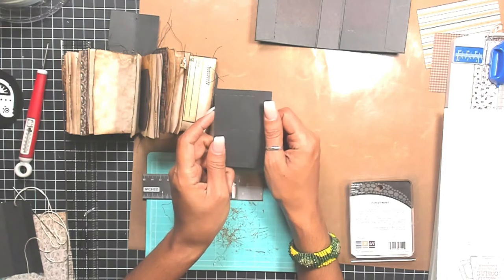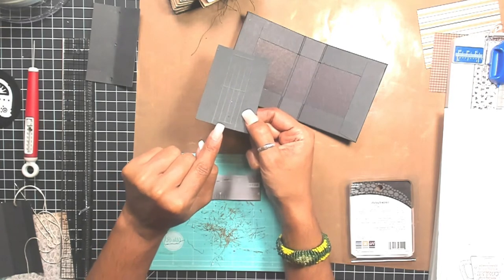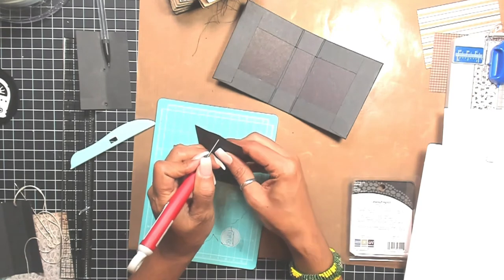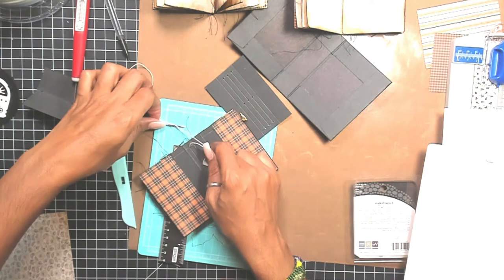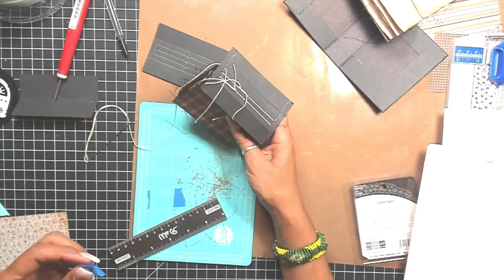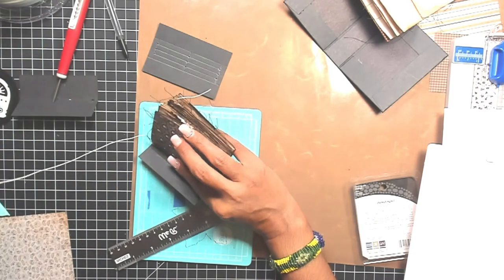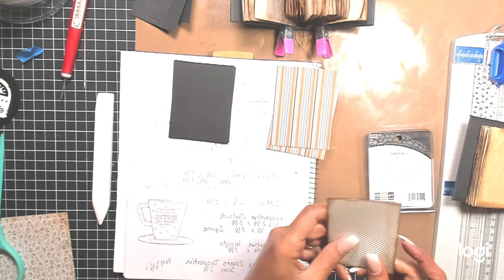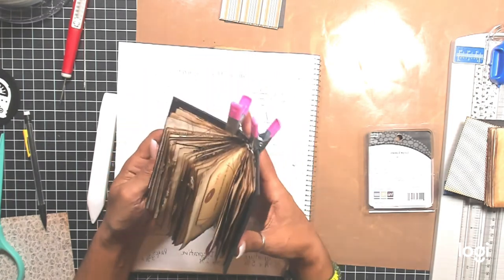Halloween Mini Journal Signature Tip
In this video, I will give you some tips on how to create perfect signatures for your journals.  These are some of the things that I found useful whenever I was making a signature for my journals.
Also, share my channel with friends and family. Sharing is Caring!

PLEASE NOTE:  If you create this project using my measurements and idea please give credit.  Do not try to use my measurements for workshops, kits, or resell the instructions without written and verbal consent.
You may create this for personal use but do not sell the measurements or add to any of your kits.

Journal Size 3x4"
Chipboard:

Cardstock Mat to cover journal:
(1) - 6 x 9.25"
Score on the 9.25" side at 1" & 8.25"
Flip on 6" side and score at 1" & 5"

Hidden Spine cut out cardstock:  2.5 x 3.75" score at 3/4" & 1.75" follow tip from video for rest of the instructions on this piece.

Inside Mat Cardstock:  (2) - 2 7/8" x 3.75"

Signature Covers cut out Decorative Designer Paper:
(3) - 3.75 x 5.75" Score at 2 7/8"

Pages (15) coffee dyed or anything you want to insert just keep inserts limited so you can fit all three signature.
3.75 x 5 .75"

Blending Brushes:

1/4" Scor Tape 3 Rolls:

BEAD CAPS:

BLACK CHIPBOARD: